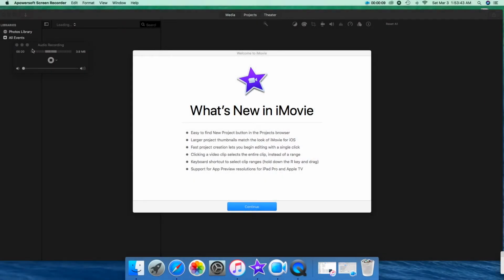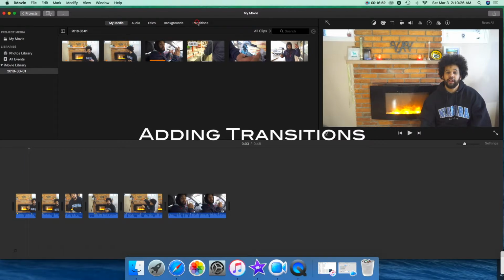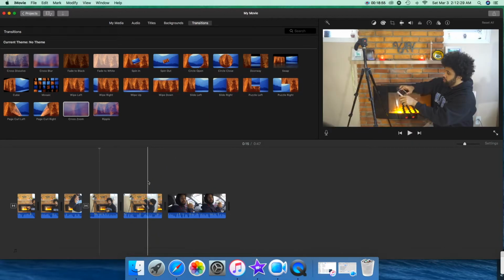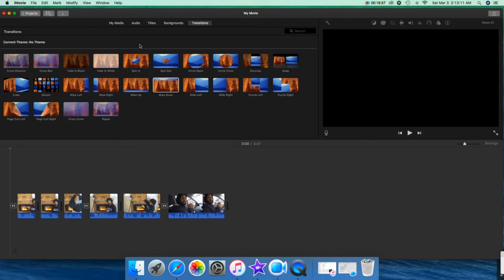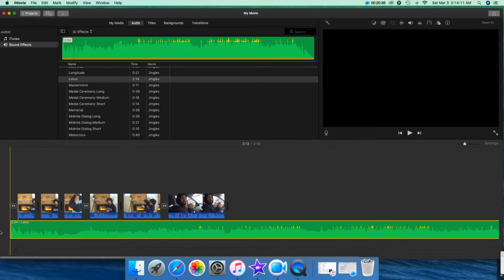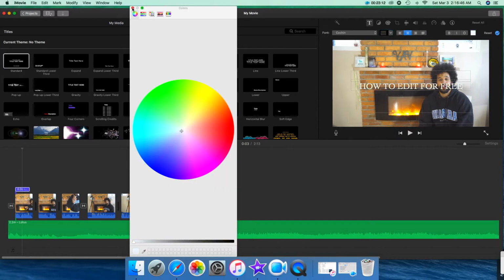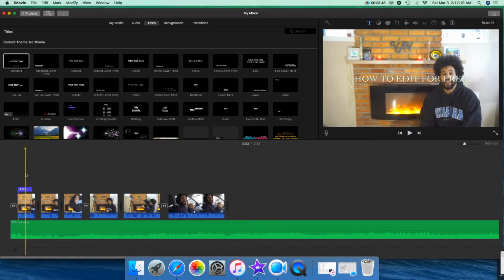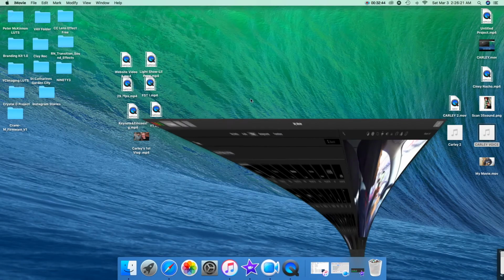How to Edit Video for FREE! [Fireside Tech EP II]